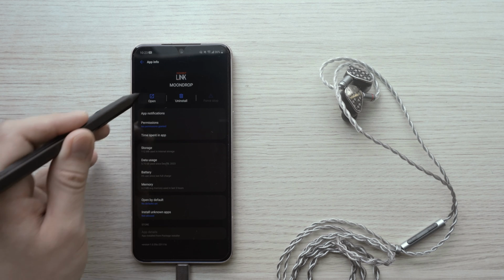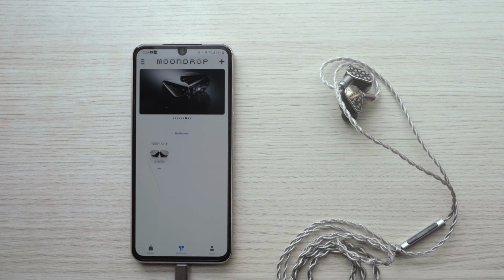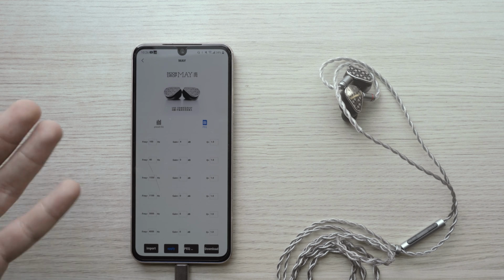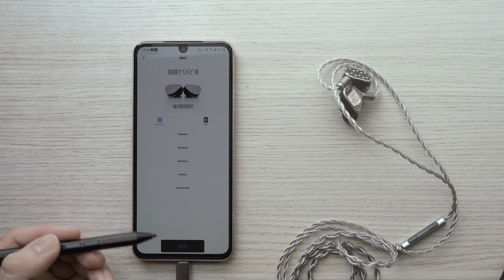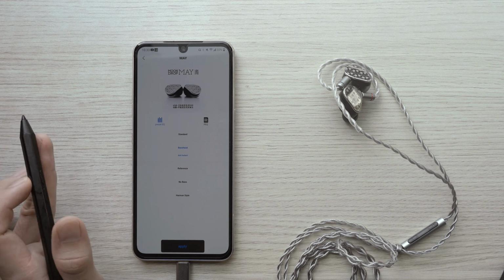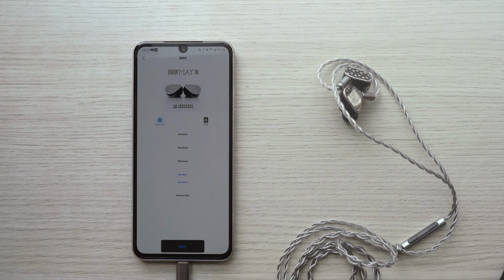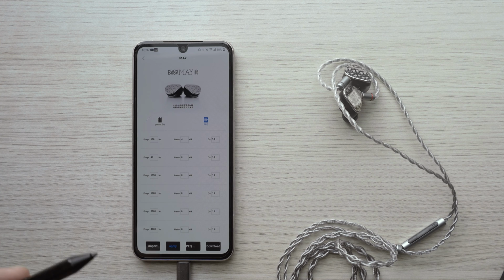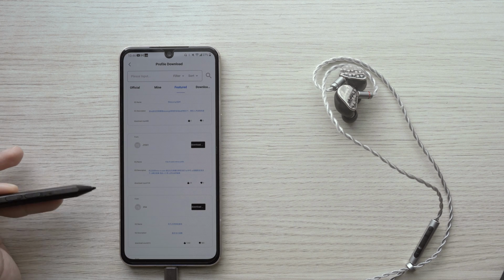Exploring the DSP on the Moondrop May